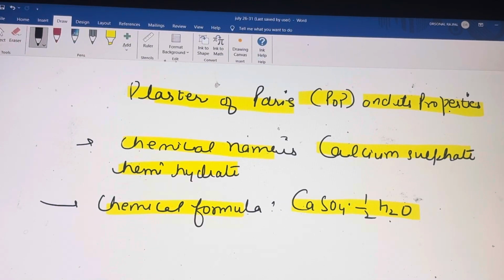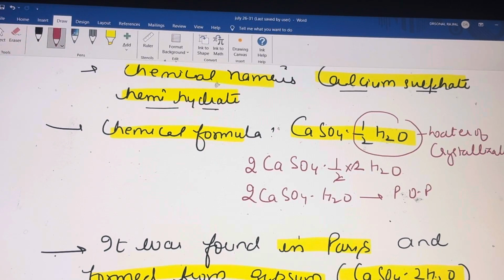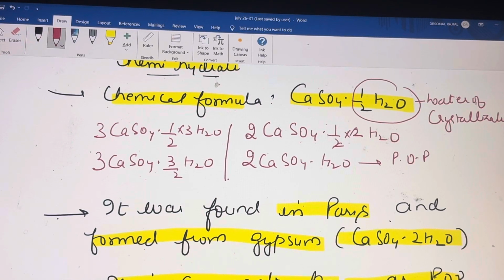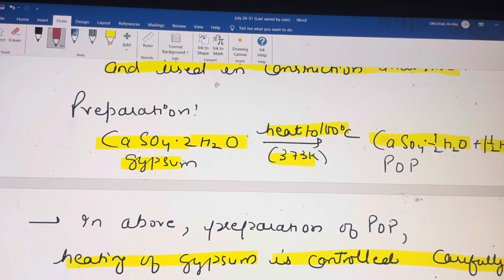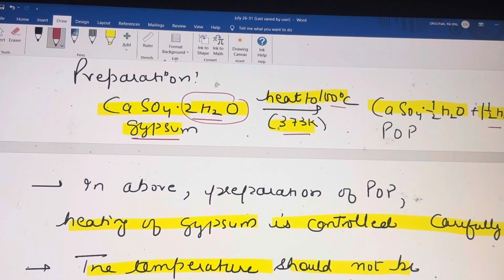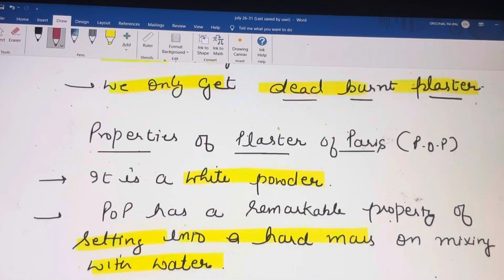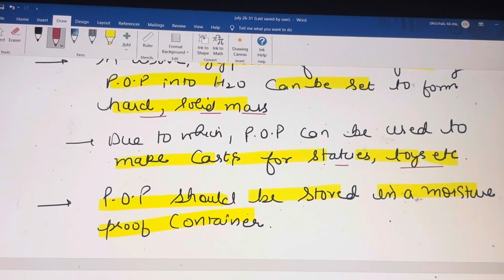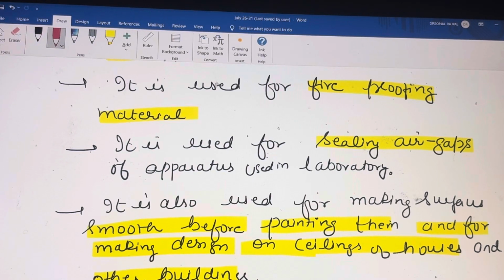Plaster of Paris , Gypsum and its Properties